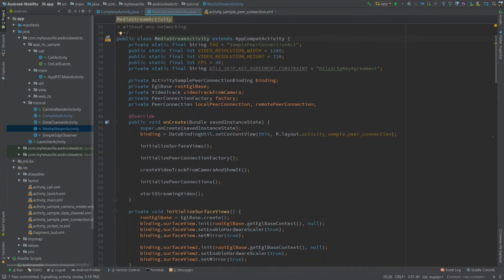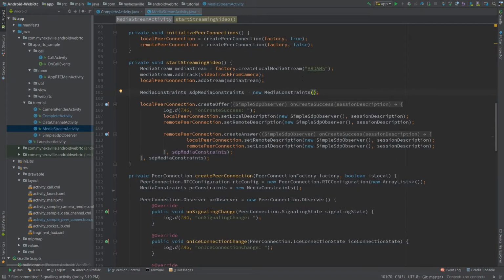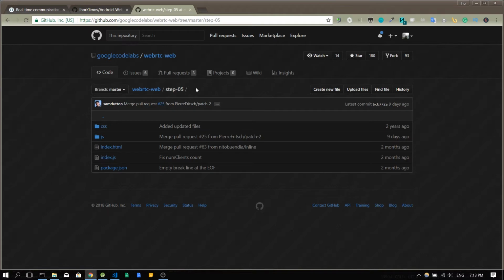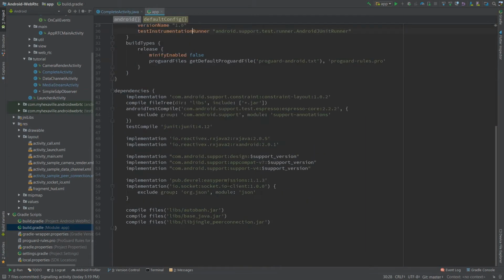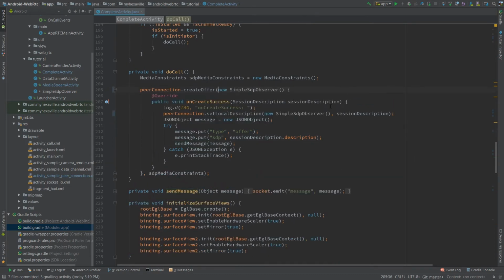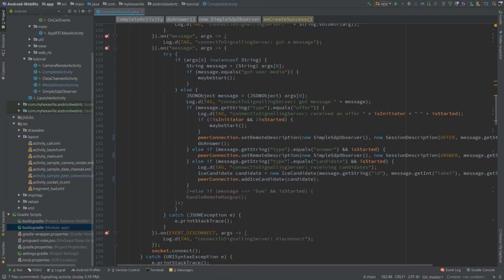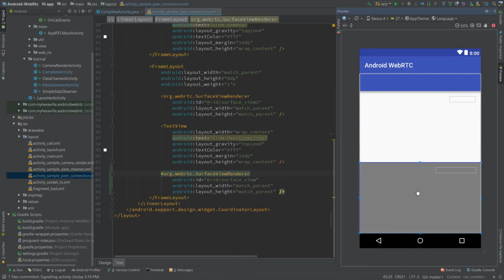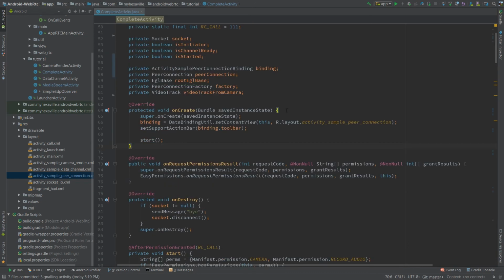Android WebRTC Signaling